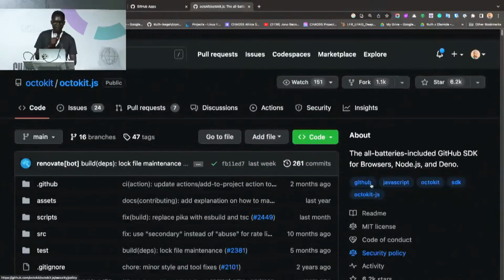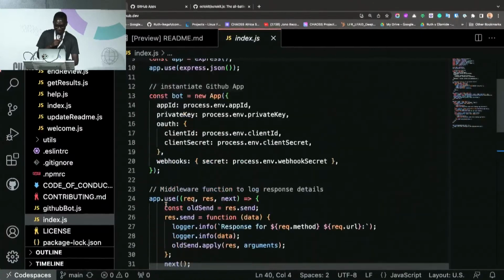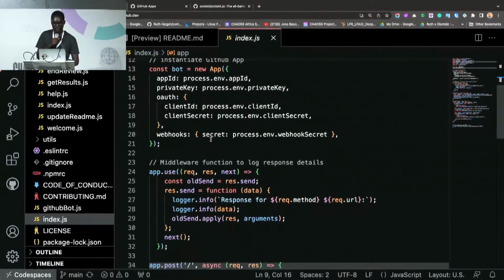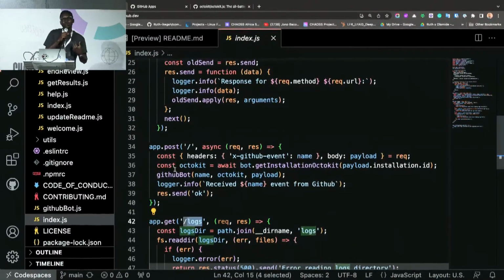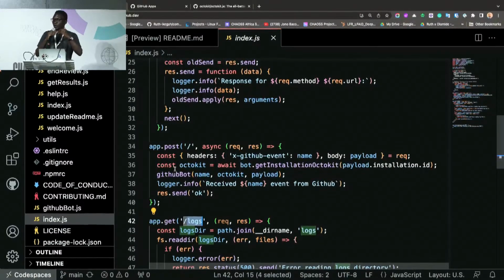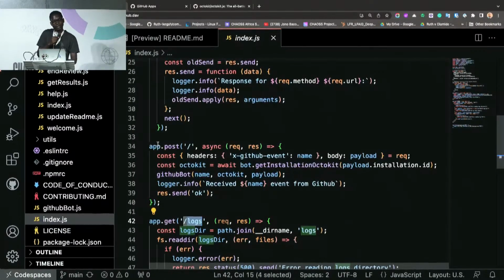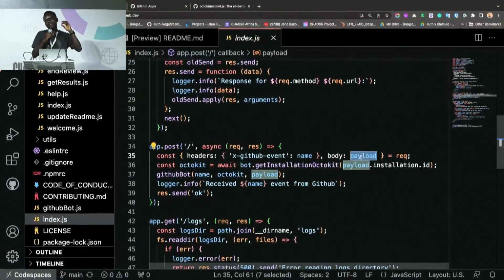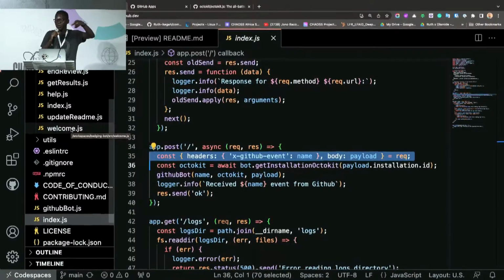CHAOSScon Africa - 2023 PART 3